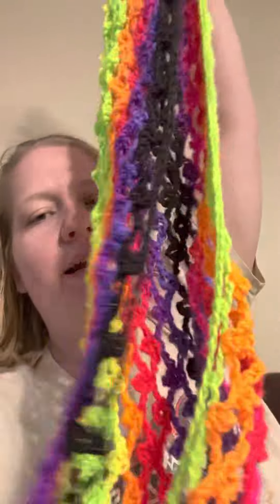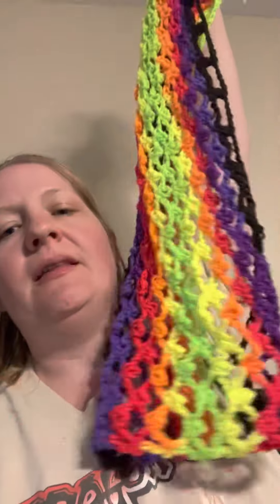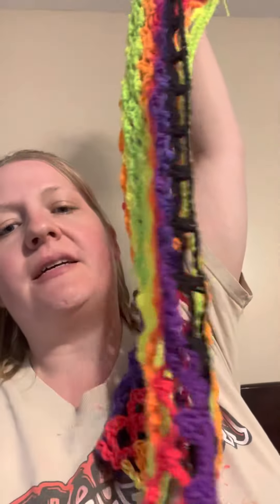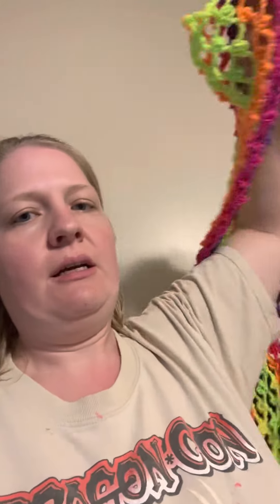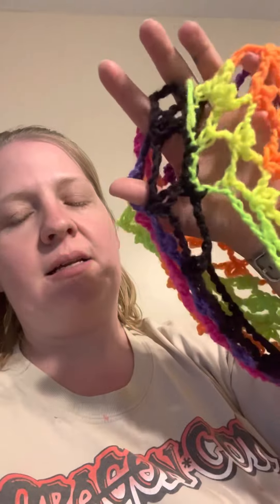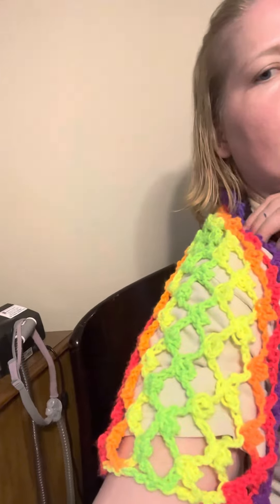Finished bolero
I finished my bolero with plenty of time I really enjoyed this one